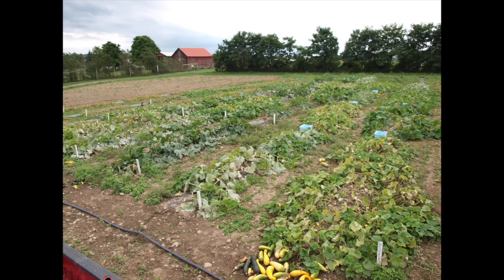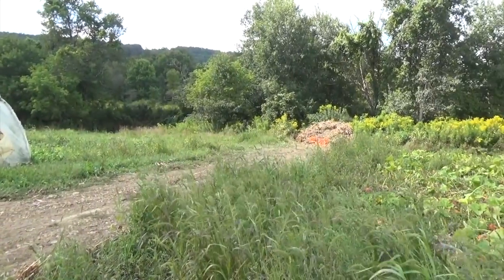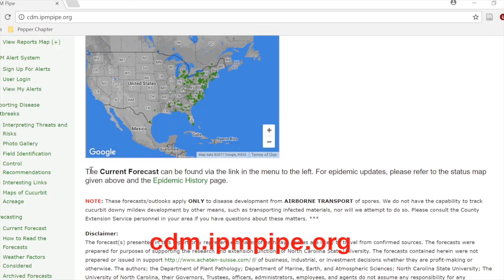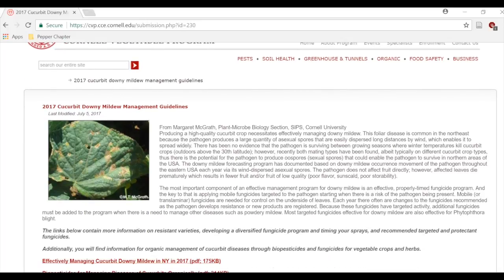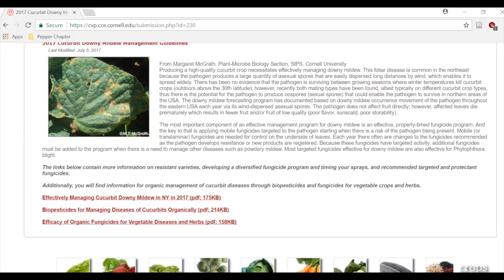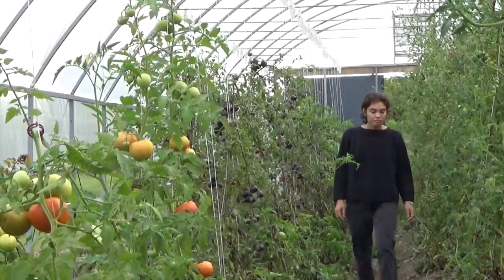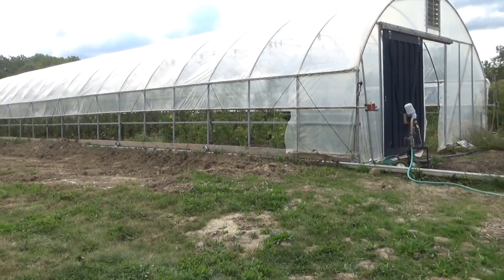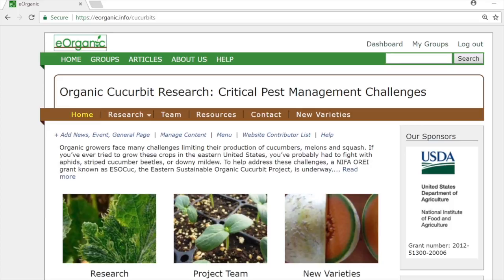Managing Cucurbit Downy Mildew on Organic Farms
This video was created by Rachel Hultengren of Cornell University as part of the Eastern Sustainable Organic Cucurbit Project, funded by NIFA OREI and led by Michael Mazourek. Learn about identifying and managing cucurbit downy mildew on organic farms.